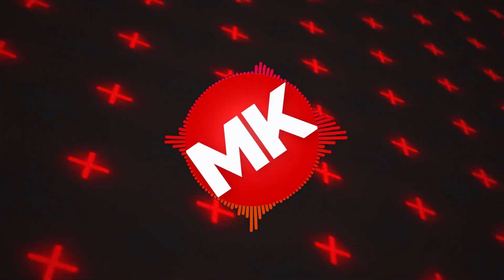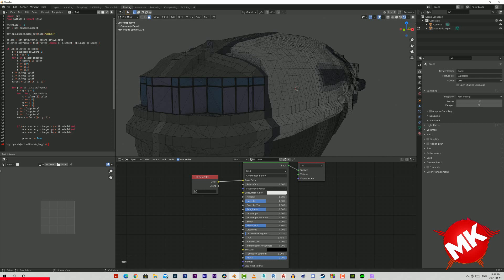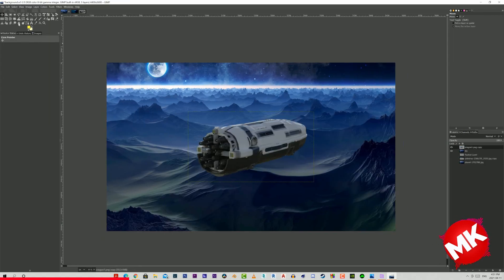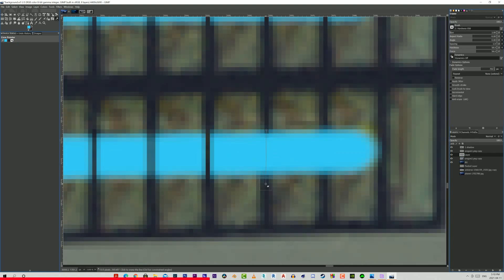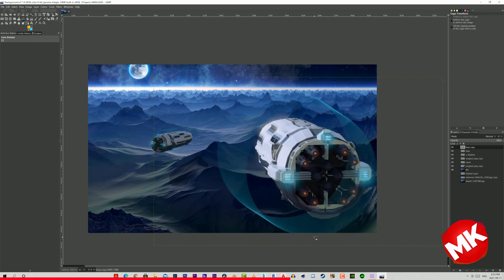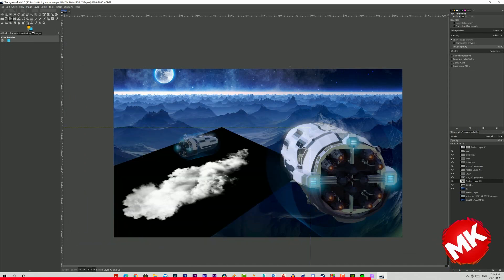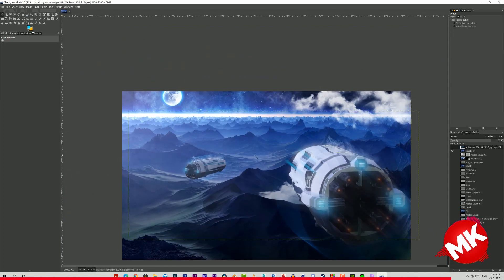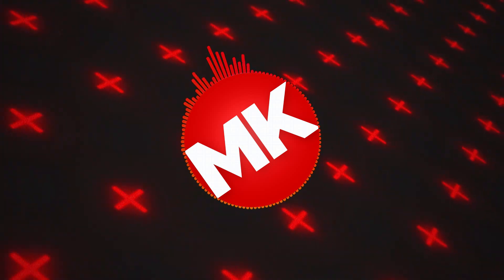Rendering Your Creations: The OREGON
In this video, watch a timelapse of me creating a realistic rendering of the Oregon spaceship (provided by SimpleMark) using Stormworks, Blender and Gimp.

Music used in this video is from Youtube's Library.